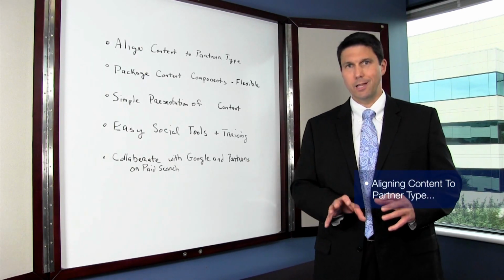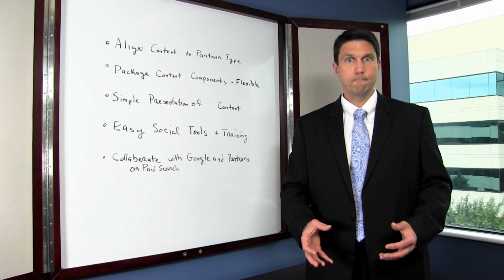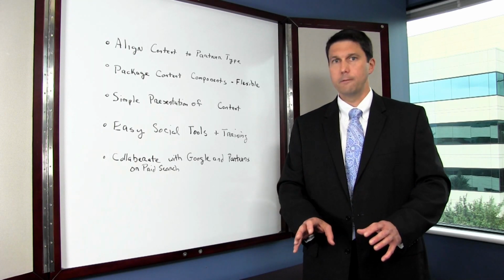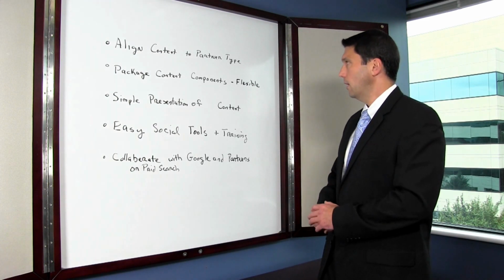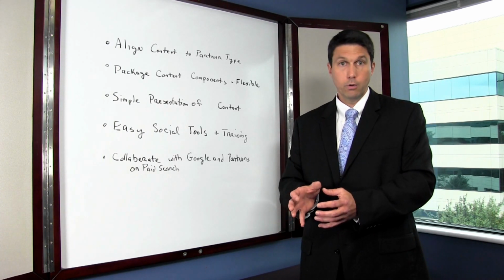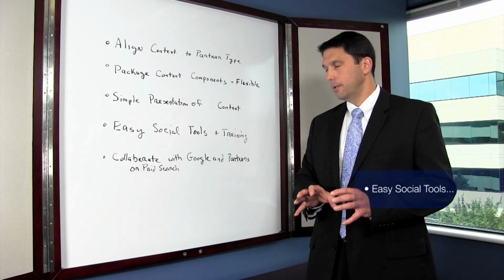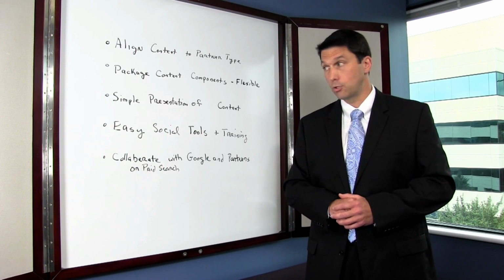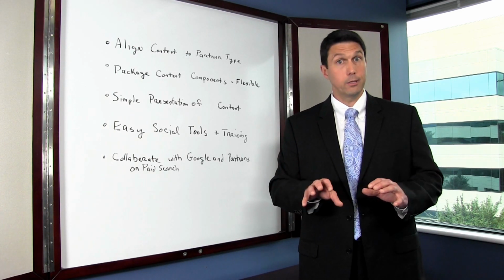Channel Marketing Strategy - Getting Channel Partners To Use Your Content & Channel Marketing Tools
Join the President of TSL Marketing David English in his next channel marketing video. He discusses how to get channel partners to use your content & channel marketing tools.

David is a regular contributor to the TSL Marketing Blog MarketNow. You can read David's articles by visiting